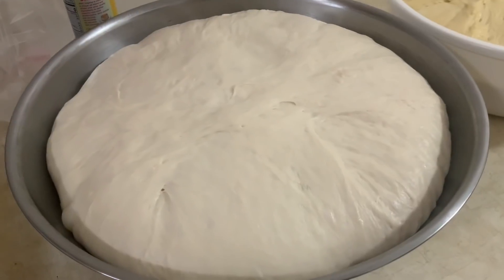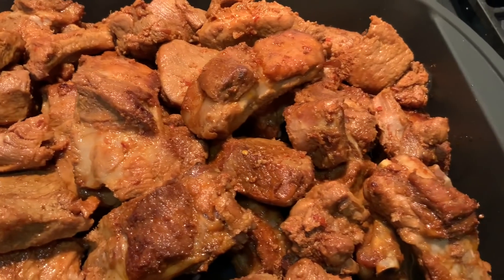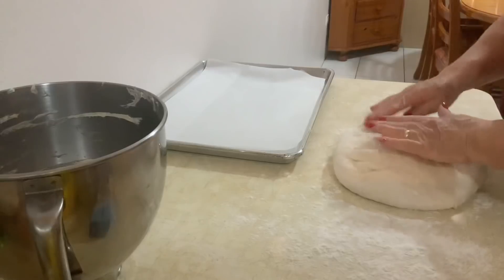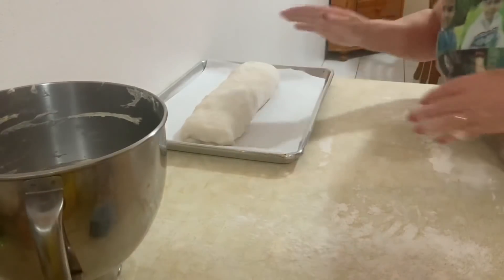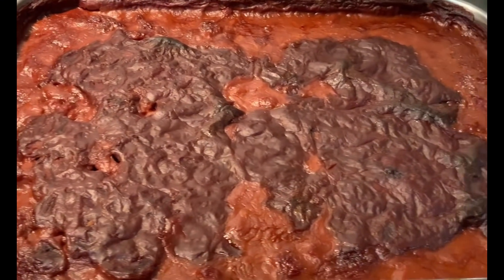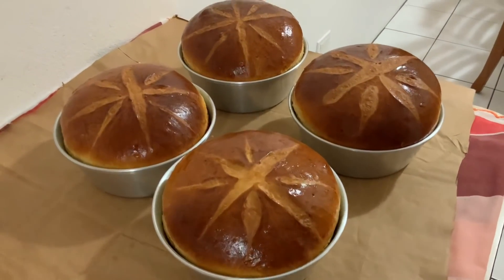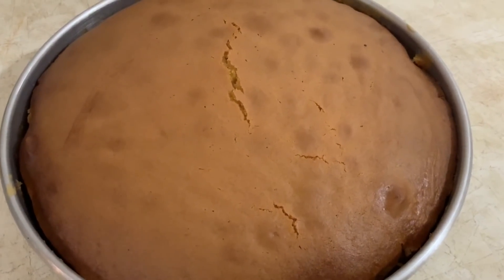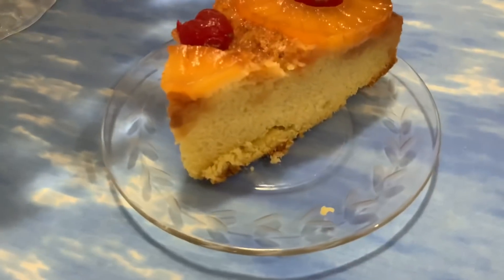Mostrando um pouco do que fiz Sábado e Domingo espero que gostem